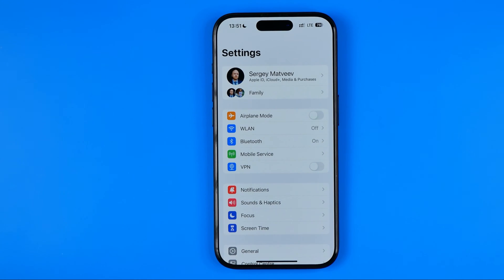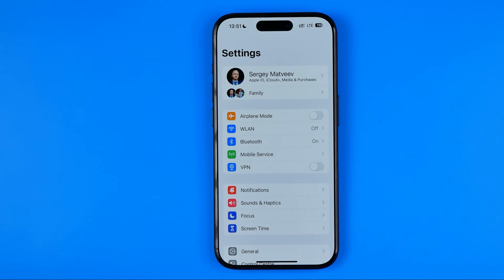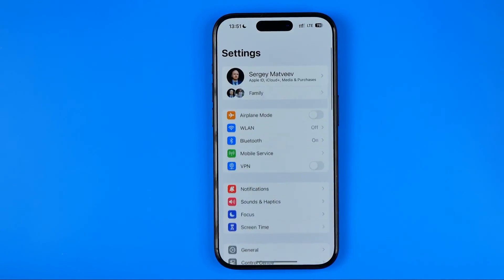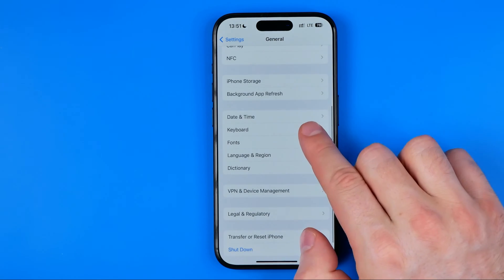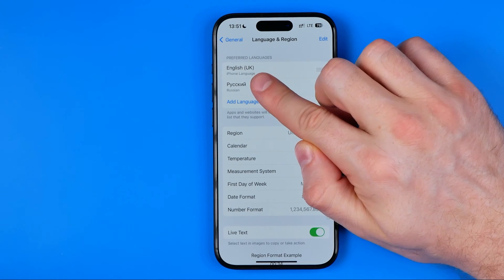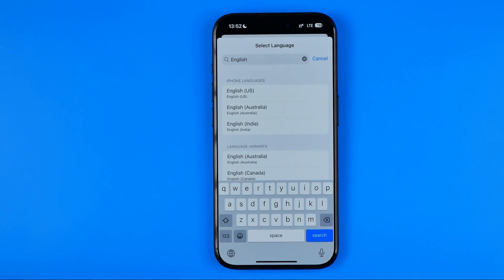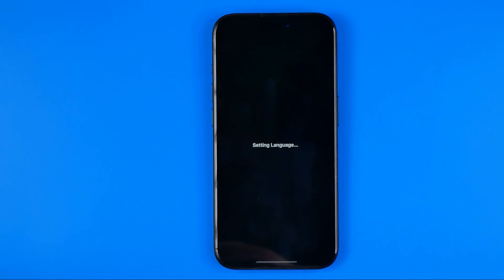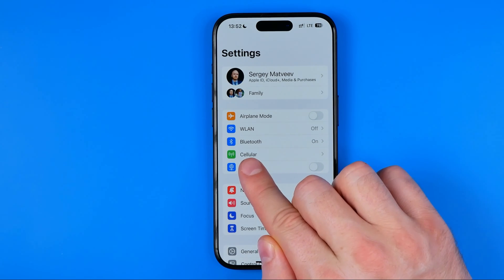Fixed! Cellular Option Missing in iPhone Settings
Here's fixed! cellular option missing in iphone settings!